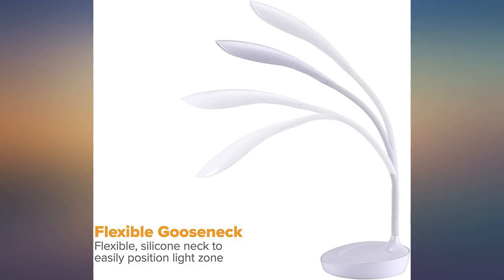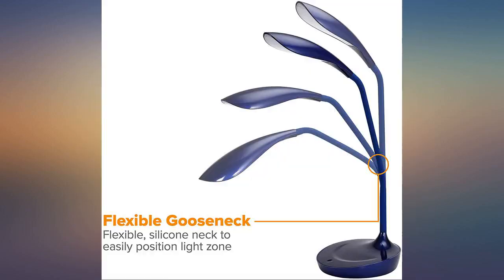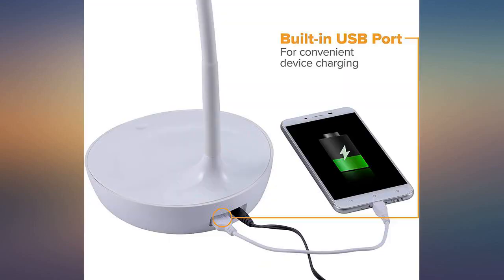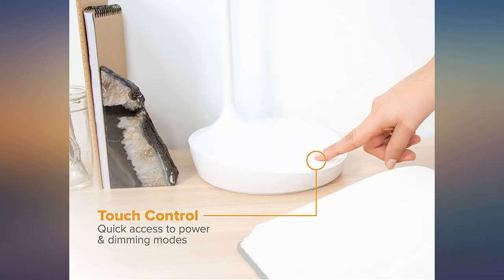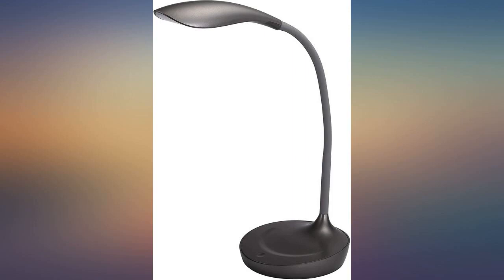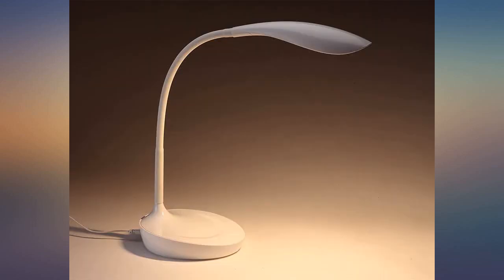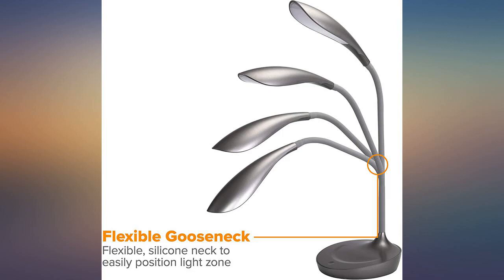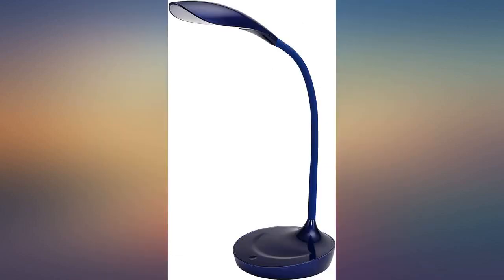Bostitch Office KT-VLED1502-BLUE Gooseneck LED Desk Lamp with USB Charging Port, review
Main Features:
by entering your model number.. Built-in USB port for convenient device charging. Flexible, silicone neck to easily position light zone. Dimmer function with three (3) brightness levels. Easy-to-use, touch sensitive power control. Uses Cost-efficient leds that last up to 25, 000 hours + use 85% less energy than incandescent lamps. Power source provided by AC Adapter and plug. Included components: AC Adaptor. Power source type: Corded Electric. Wattage: 4.5 watts